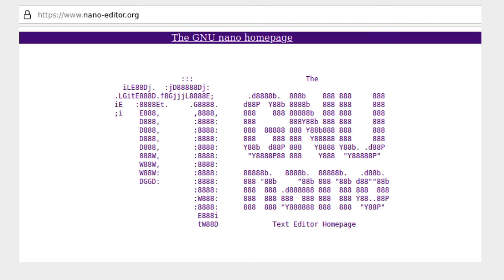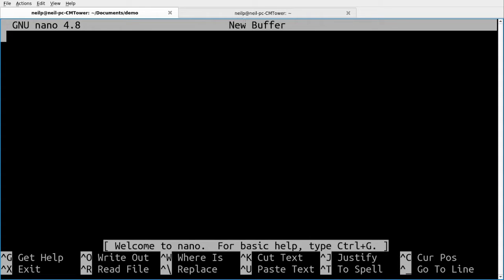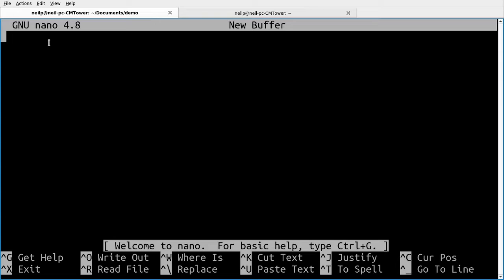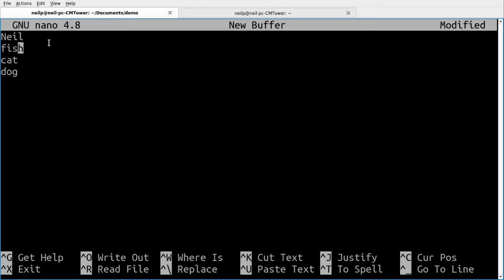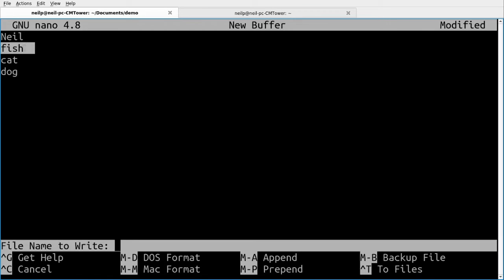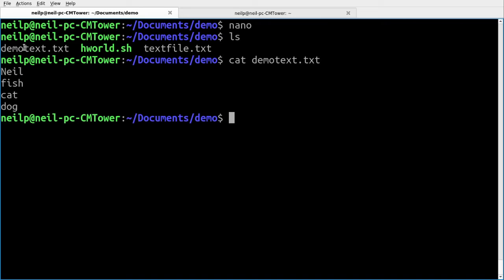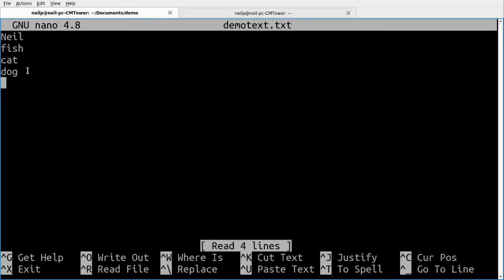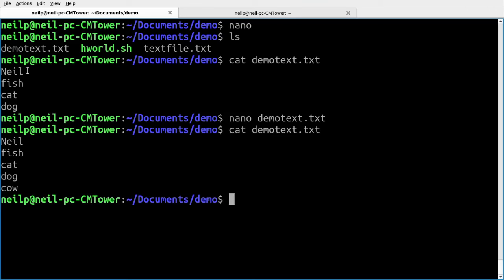Nano Getting Started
Introduction to starting the Nano text editor.

Basics of starting the program, creating and saving a file.